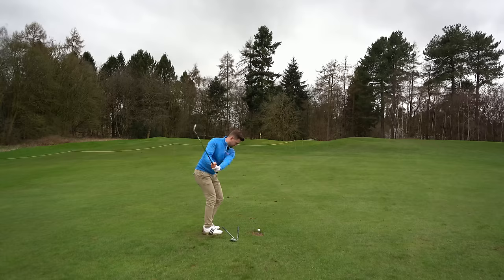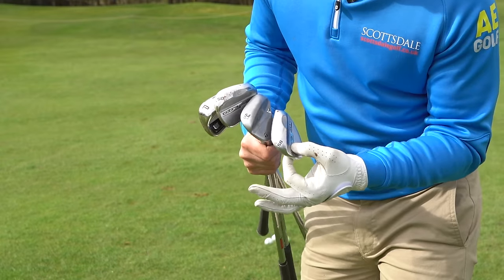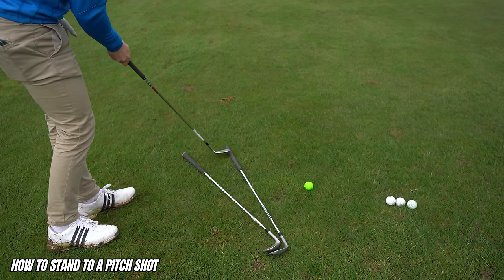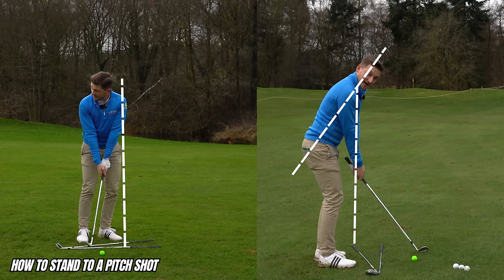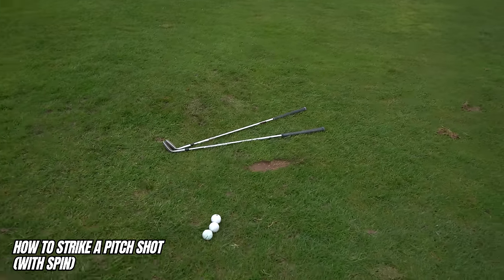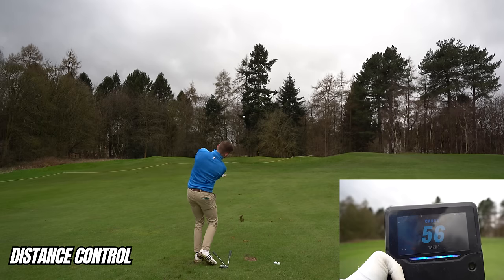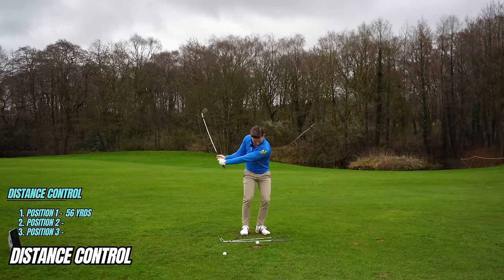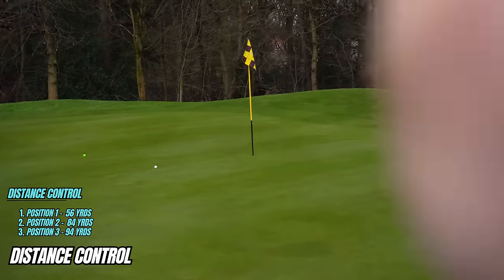Give Me 8 Minutes and I Will Transform This Part Of Your Golf Game Forever - (Instant impact)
In this golf lesson from PGA Top 50 coach, I'm showing you a simple trick that will turn you into a PITCHING INTO a machine! Go from fatting and thinning your Pitch shots to using this Unbelievably Simple Swing Discovery. All my clients who are mid handicap golfers, low handicap golfers and average golfers, say that this is proven to work for anyone and that you are making a mistake if you do NOT use this method to hit your pitch shots out on the golf course

Whether you are beginner golfer, senior golfer, mid handicap golfer, amateur golfer or professional golfer this simple golf video is a must watch. Here's what you are going to learn:

1. No more fat shots, no more thin shots
2. How to stand to a pitch shot
3., How to strike a pitch shot
4. How to control your distance when pitching

This simple trick will get you spin when pitching and give you an advantage on the golf course, lower your handicap, improve your scores. If you want to improve your game and use a simple iron tip that will get you adding yards easily ready for the golf season then this drill is for you
Give me 8 Minutes & I will change your PITCHING FOREVER - Your Scores Will Drop Quickly!